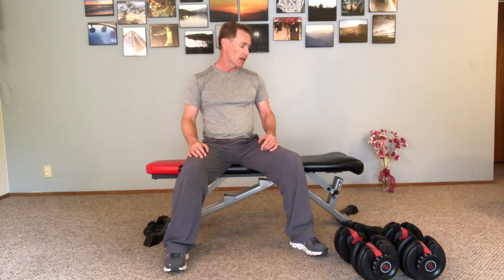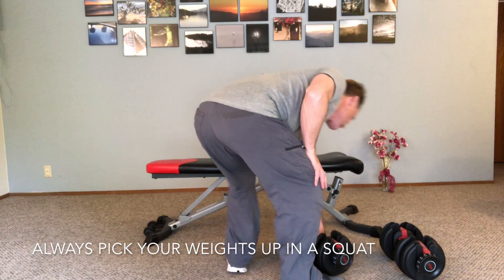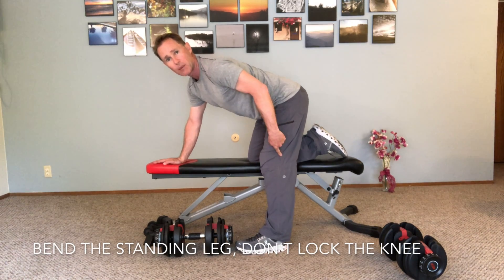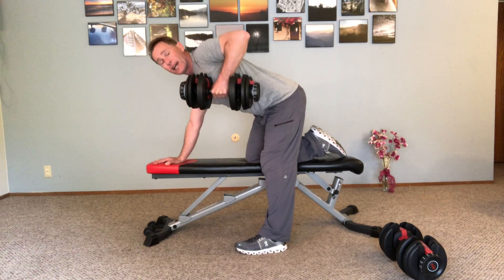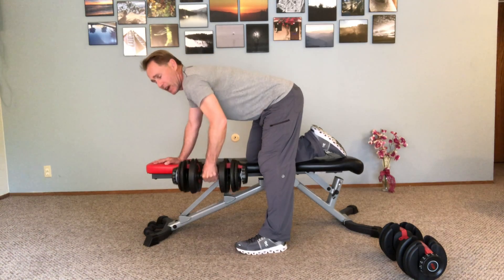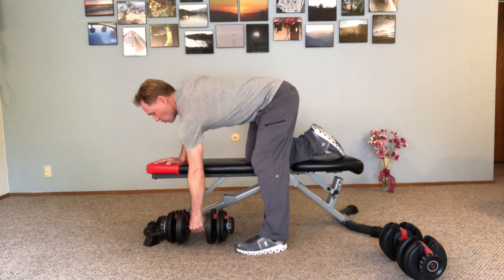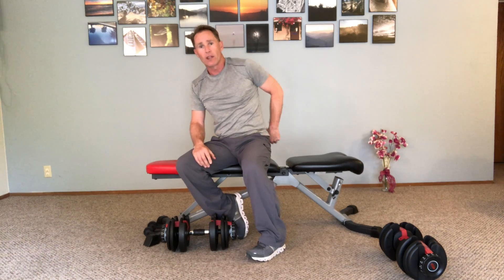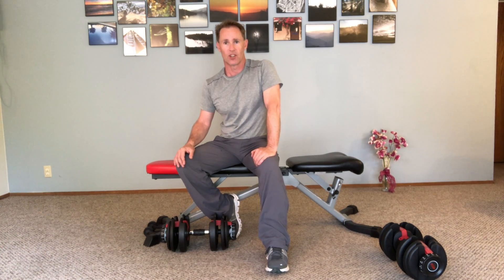At Home Workouts - Bent Over Row. Adam's 2 Minute Series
Stuck at home? Found an old set of weights in your basement? Not sure how to use them without blowing a rotator cuff or an ACL? Then this series of videos is just for you. I've been a personal trainer since 1998 and in these videos, I give you step by step instructions on the basics of resistance training including safety, alignment and common errors. I also have an entire series of bodyweight only exercises and more.